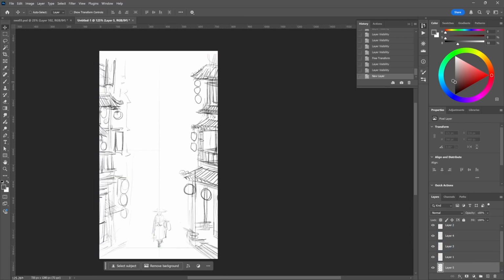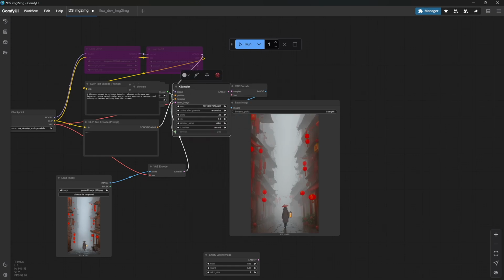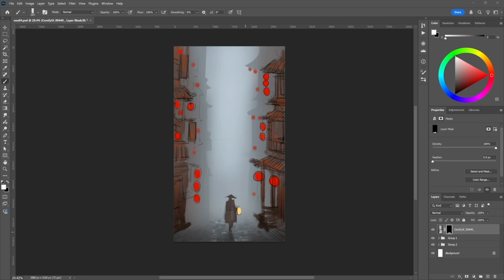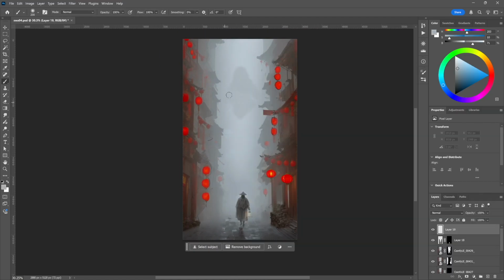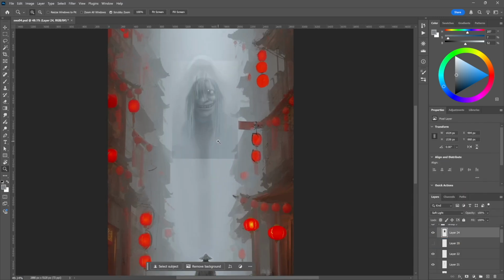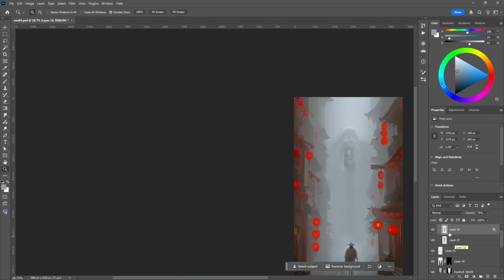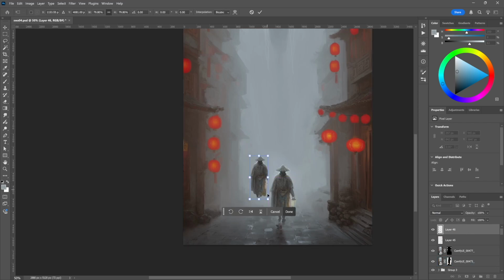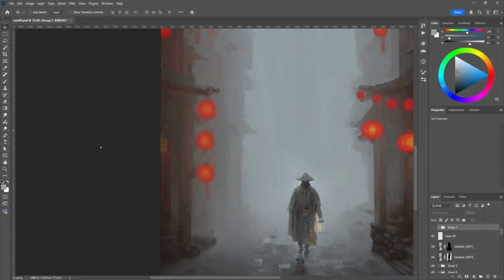PWA03 - Building in the scene | ComfyUI ChatGPT4o